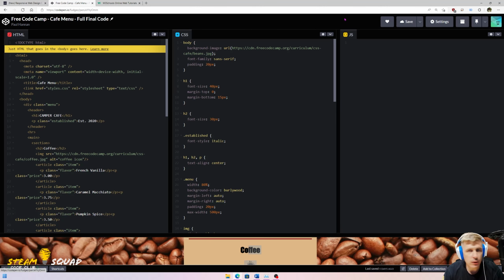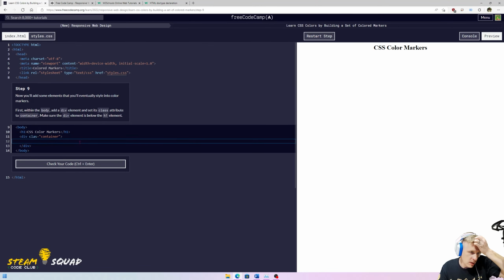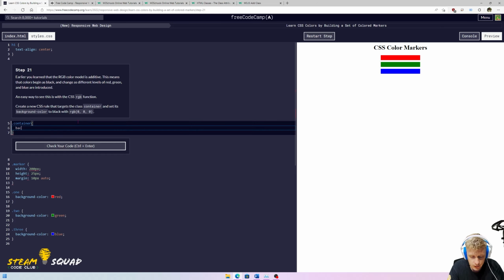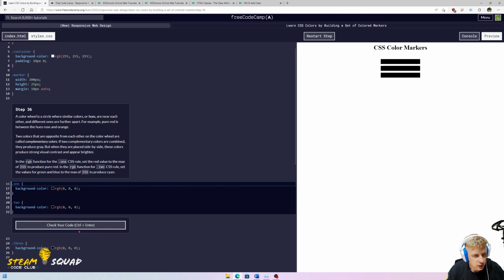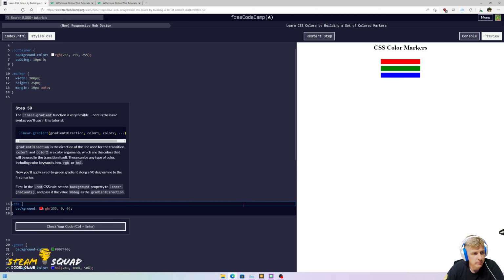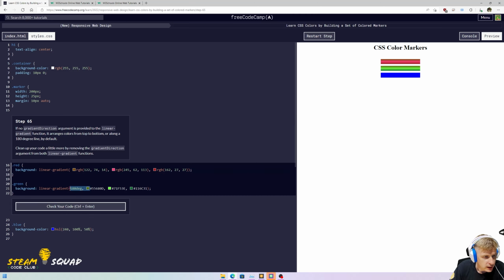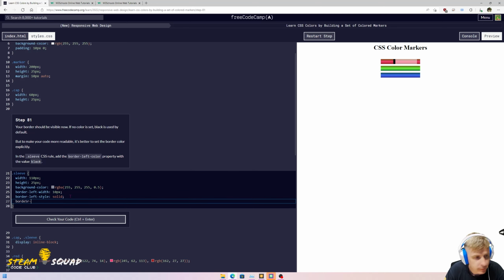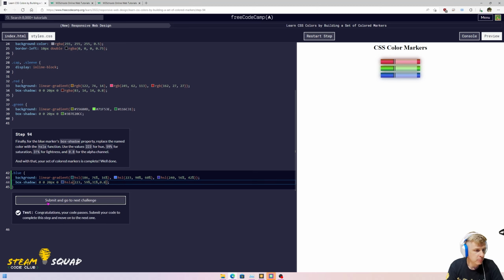Use CSS to style colored markers- FreeCodeCamp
00:00:00 - Intro
00:01:42 - Step 01 - Document Setup
00:03:54 - Step 02 - Head and Body Elements
00:04:39 - Step 03 - Title Element
00:06:05 - Step 04 - Meta Element Charset
00:06:53 - Step 05 - Meta Viewport
00:08:10 - Step 06 - H1 element
00:08:35 - Step 07 - Linking the CSS
00:10:03 - Step 08 - Styling the Header
00:10:34 - Step 09 - Adding the Container div
00:11:29 - Step 10 - Adding the Marker div
00:11:56 - Step 11 - Background Color Property
00:12:49 - Step 12 - Div width and height
00:13:18 - Step 13 - Centring the div
00:13:56 - Step 14 - Adding two more divs
00:14:24 - Step 15 - Adding Vertical Space
00:15:05 - Step 16 - Adding multiple classes (I get stuck here a bit :o )
00:18:54 - Step 17 - Removing the background color
00:19:13 - Step 18 - Red Marker
00:19:37 - Step 19 - Adding more classes
00:20:11 - Step 20 - Green and Blue Markers
00:20:43 - Step 21 - RGB function
00:22:36 - Step 22 - RGB function - red
00:23:41 - Step 23 - RGB function - green and blue
00:24:22 - Step 24 - Adjusting the Green
00:24:56 - Step 25 - Padding the Container
00:25:31 - Step 26 - Adjusting the Green again
00:26:03 - Step 27 - Make the Container White
00:26:51 - Step 28 - Secondary Colors - Yellow
00:27:23 - Step 29 - Secondary Colors - Cyan
00:27:42 - Step 30 - Secondary Colors - Magenta
00:28:00 - Step 31 - Tertiary Colors - Orange
00:28:34 - Step 32 - Tertiary Colors - Spring Green
00:29:11 - Step 33 - Tertiary Colors - Violet
00:29:31 - Step 34 - Tertiary Colors - Chartreuse, Azure and Rose
00:30:27 - Step 35 - Make the Markers Black again
00:31:06 - Step 36 - Complementary Colors
00:32:07 - Step 37 - H1 Background
00:33:06 - Step 38 - Examining Complementary Color effect
00:33:31 - Step 39 - Back to Black
00:34:03 - Step 40 - Remove h1 Background Color
00:34:16 - Step 41 - Changing Class Name
00:34:35 - Step 42 - Updating Class name in CSS
00:34:43 - Step 43 - Updating RGB value to red
00:34:54 - Step 44 - Changing Class Names again
00:35:11 - Step 45 - Updating Class Names in CSS again
00:35:24 - Step 46 - Hex Value Colors
00:37:11 - Step 47 - Adjusting the Green
00:38:01 - Step 48 - HSL colors
00:40:33 - Step 49 - Prepare for Linear Gradient
00:41:40 - Step 50 - Linear Gradient Direction
00:42:54 - Step 51 - Linear Gradient Color Argument
00:43:33 - Step 52 - Linear Gradient second color argument
00:44:15 - Step 53 - Linear Gradient third color argument
00:45:30 - Step 54 - Color Stops
00:46:16 - Step 55 - Adjust Gradient direction
00:46:37 - Step 56 - Distribute the color stops
00:47:05 - Step 57 - Smoothing the gradient 1
00:47:59 - Step 58 - Smoothing the gradient 2
00:48:21 - Step 59 - Smoothing the gradient 3
00:48:48 - Step 60 - Green Gradient 1
00:49:10 - Step 61 - Green Gradient 2
00:49:58 - Step 62 - Green Gradient 3
00:50:23 - Step 63 - Green Gradient 4
00:50:56 - Step 64 - Removing Color Stops
00:51:30 - Step 65 - Removing Gradient Direction
00:51:55 - Step 66 - Blue Gradient 1
00:52:10 - Step 67 - Blue Gradient 2
00:53:17 - Step 68 - Blue Gradient 3
00:53:40 - Step 69 - Blue Gradient 4
00:54:04 - Step 70 - Sleeve Div
00:54:40 - Step 71 - Sleeve Width and height
00:55:23 - Step 72 - Sleeve Background color
00:55:45 - Step 73 - Opacity Property
00:56:34 - Step 74 - Remove the Opacity
00:57:05 - Step 75 - RGBA Alpha Channel
00:58:01 - Step 76 - Cap Div
00:58:37 - Step 77 - Cap width and height
00:59:13 - Step 78 - Display inline-block
01:00:11 - Step 79 - Border left
01:00:59 - Step 80 - Border Style Solid
01:01:32 - Step 81 - Border Color Black
01:02:25 - Step 82 - Cleaning our border code
01:03:25 - Step 83 - Double Border
01:03:49 - Step 84 - Border opacity RGBA
01:04:31 - Step 85 - Add cap and sleeve to other markers
01:04:52 - Step 86 - Box Shadow 1
01:05:56 - Step 87 - Box Shadow 2
01:06:21 - Step 88 - Box Shadow 3
01:07:30 - Step 89 - Box Shadow 4
01:08:42 - Step 90 - Box Shadow 5
01:09:37 - Step 91 - Box Shadow 6
01:10:17 - Step 92 - Box Shadow 7
01:11:09 - Step 93 - Box Shadow 8
01:11:43 - Step 94 - Box Shadow 9
01:12:22 - Finsihed!